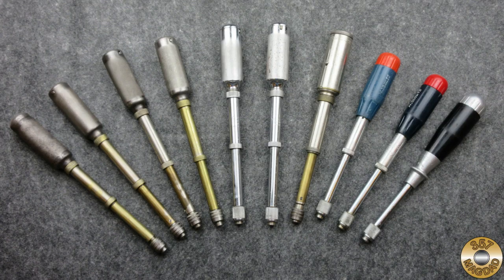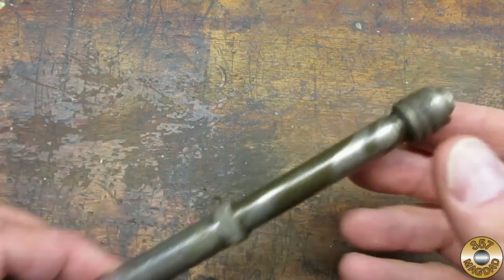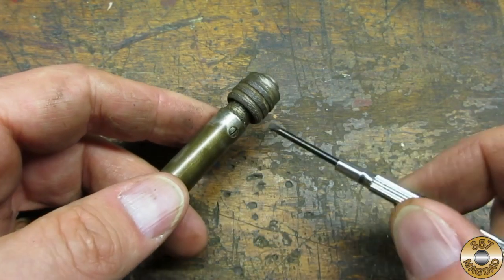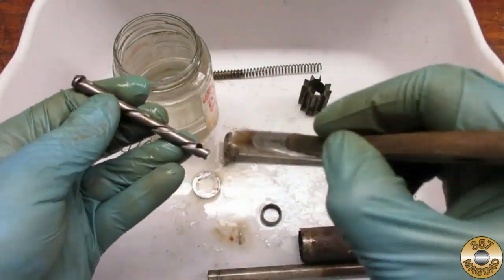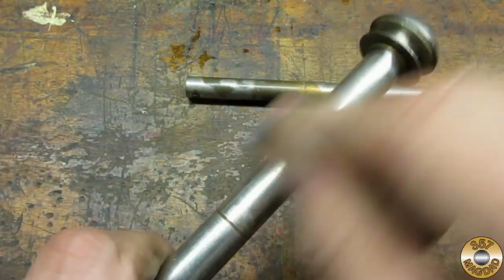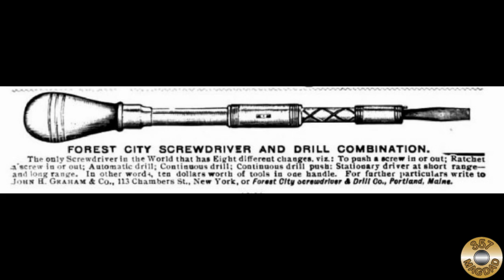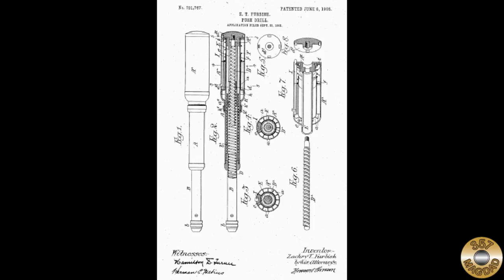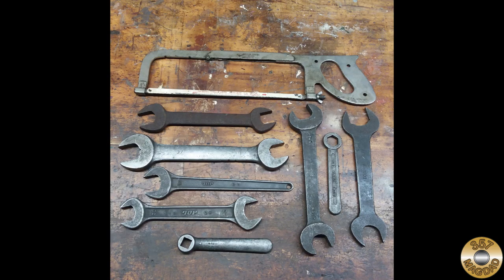YANKEE Push Drill - The Original Cordless Drill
"Daley's Reel" by Nat Keefe with The Bow Ties